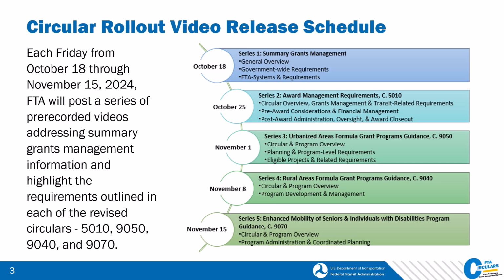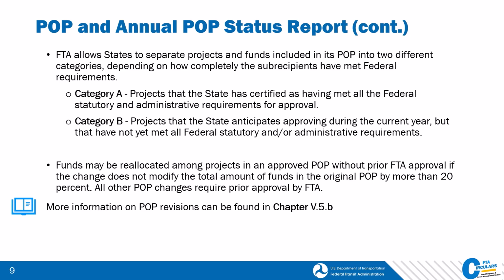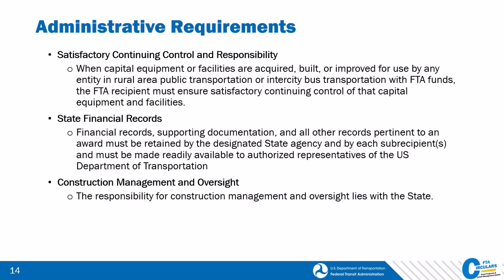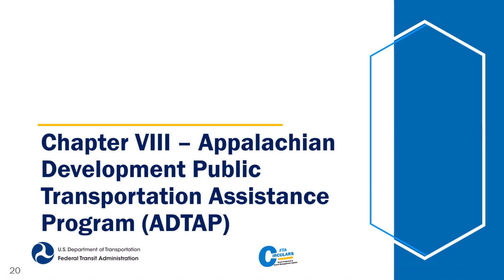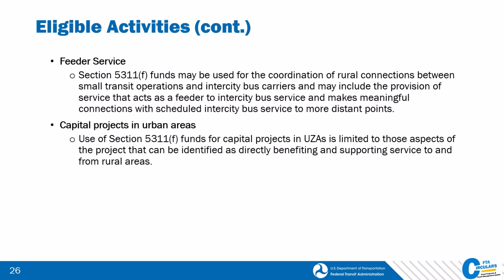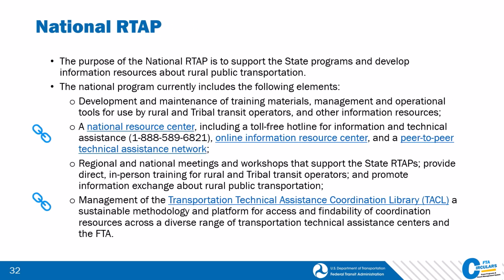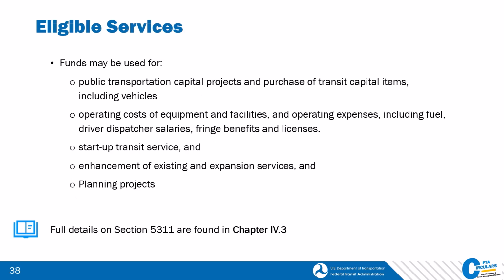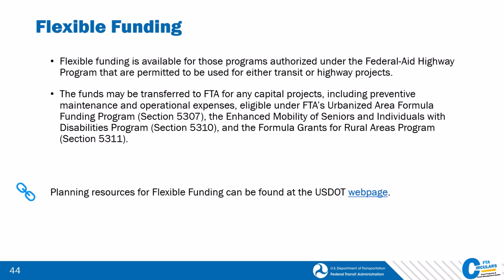C 9040 Rural Areas Formula Grants Guidance Session 2 Program Development & Management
This video covers the development and management of FTA’s rural programs in more detail, discussing State Management Plans, intercity bus, Rural Transportation Assistance Program, Public Transportation on Indian Reservations, and flexible funding.